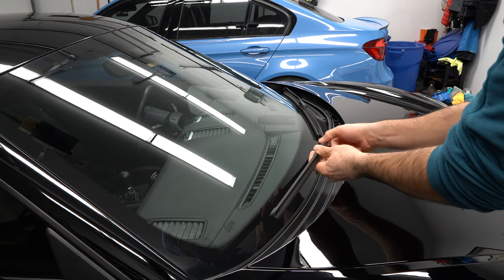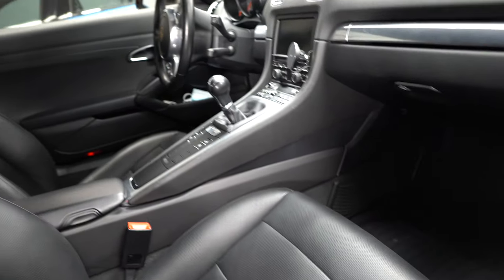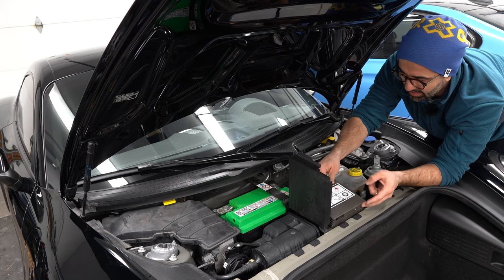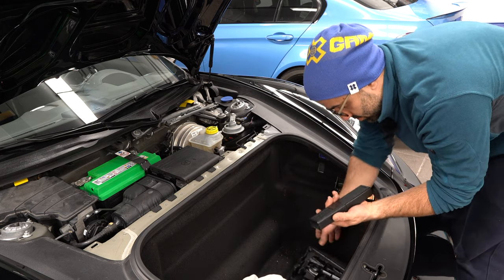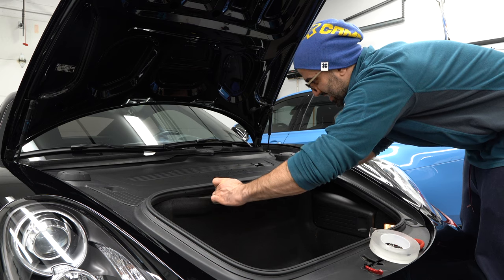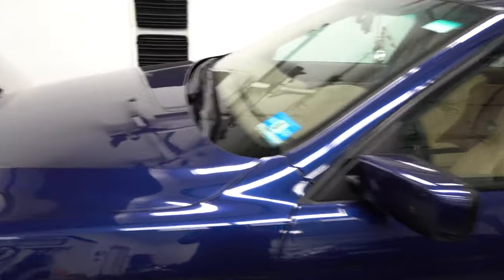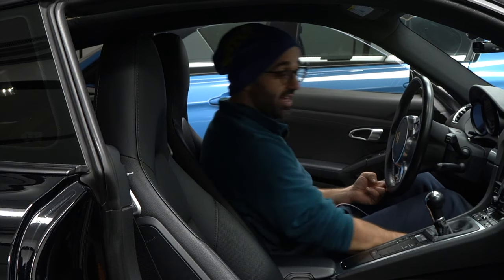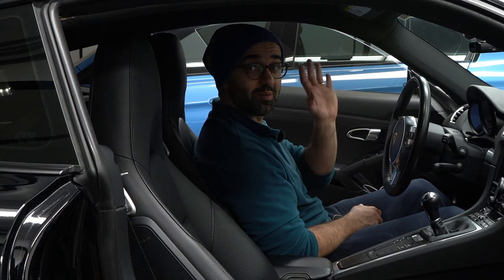Bored? Watch me do random Porsche stuff.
Plastic trim spray

1. Wiper Blades (Amazon)
2. Floor Mats (Amazon)
3. Black Ice Car Scent (Amazon)
4. Fix a Flat Kit:
Flat Fix Kit (with pliers and other tools - new model) (Amazon)​
Flat Fix Kit (the one I used in the video) (Amazon)​
Air Pump (comes with bag) (Amazon)​
Air Pump (Alternate - also great!) (Amazon)​
5. Heavy Duty Double-Sided Tape (Amazon)